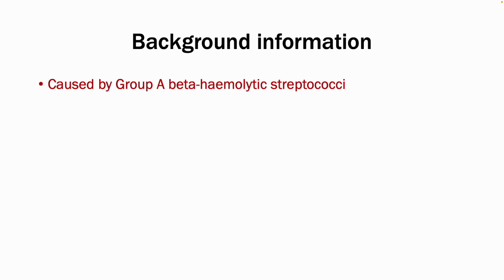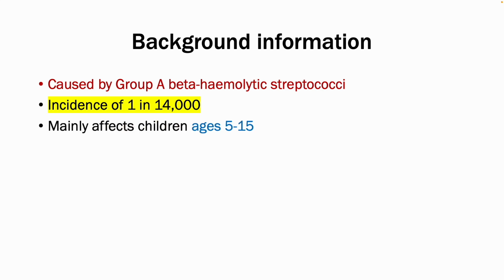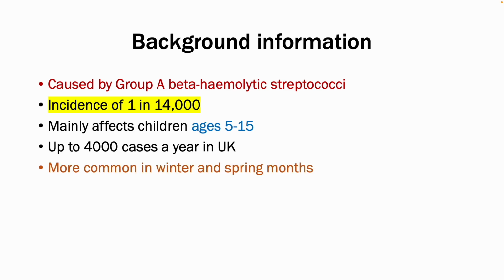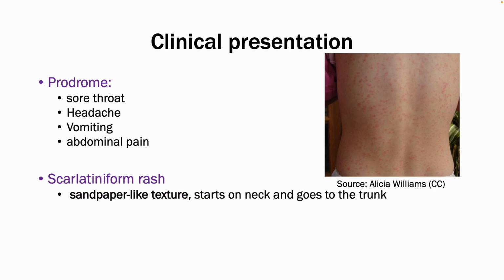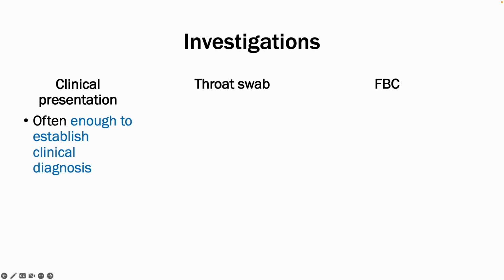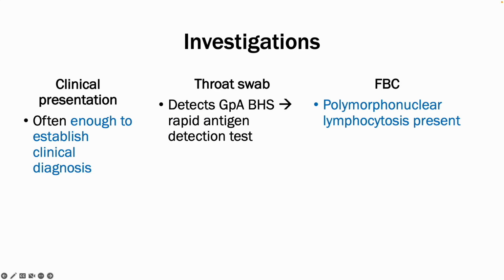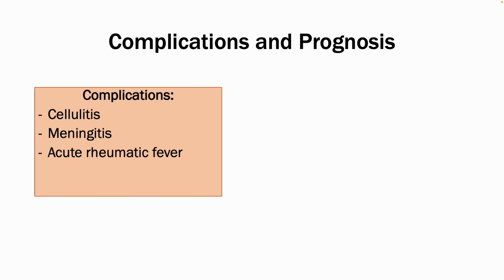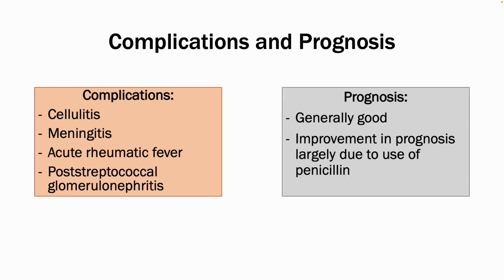Scarlet Fever | UKMLA Child Health | MLA AKT Revision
This presentation focuses on scarlet fever. It is a condition caused by group A beta-haemolytic streptococci, and is most common around winter period. Scarlet fever can be diagnosed clinically, and is typically associated with a sandpaper-like rash on the trunk of the child.
It is typically managed using antibiotics such as amoxicillin or erythromycin!

If you have any other questions please leave them down in the comments!